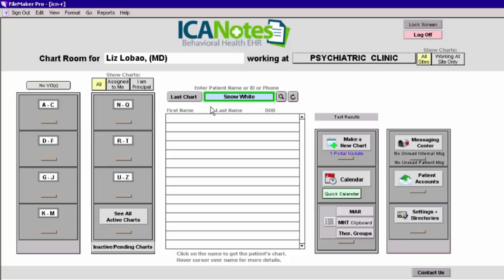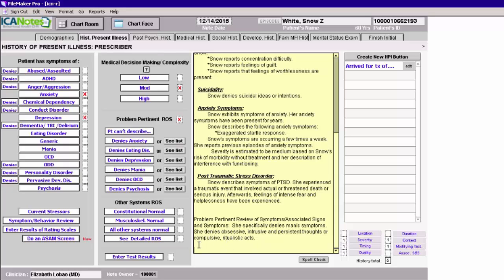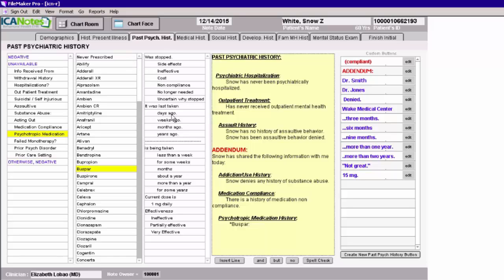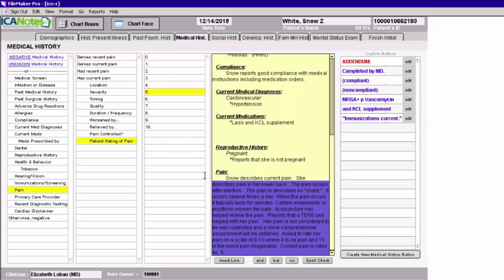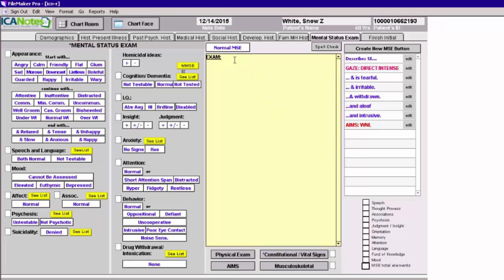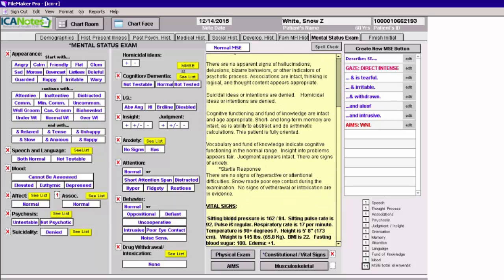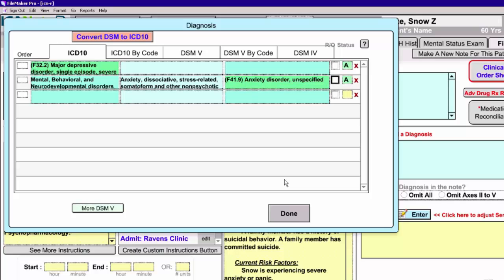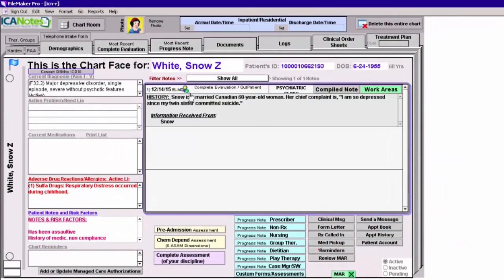Prescribers: Complete Evaluation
This video demonstrates how to create a complete evaluation as an outpatient prescriber in the ICANotes Behavioral Health EMR.